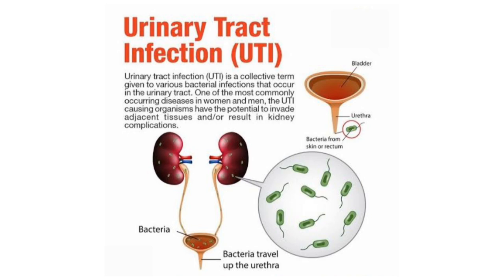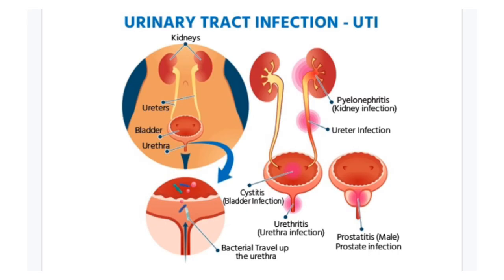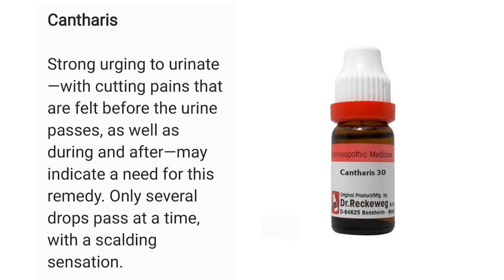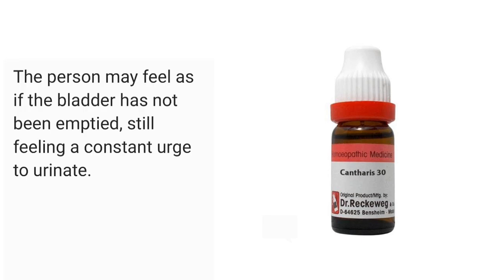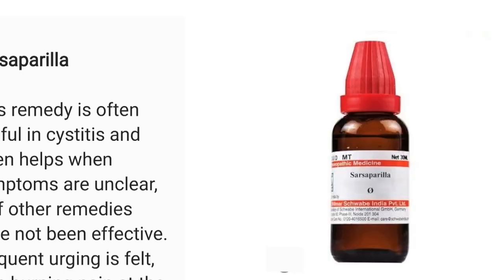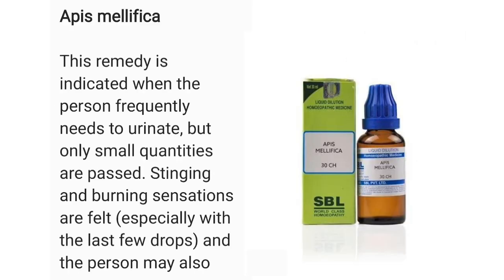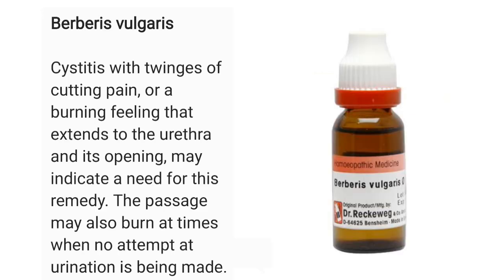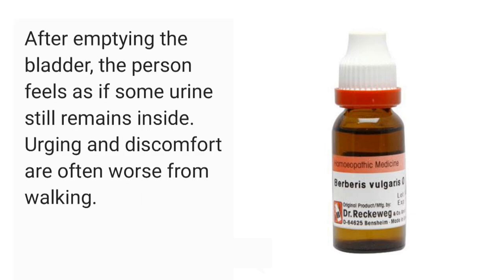Urinary Tract Infection/Acute pyelonephritis